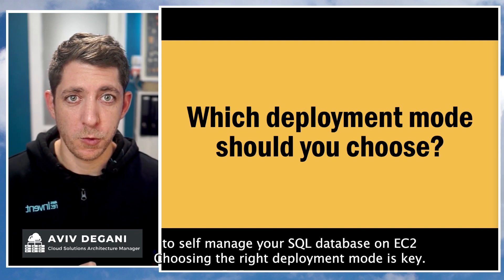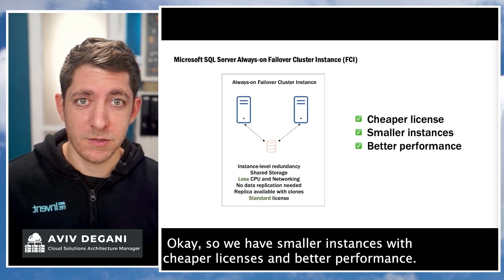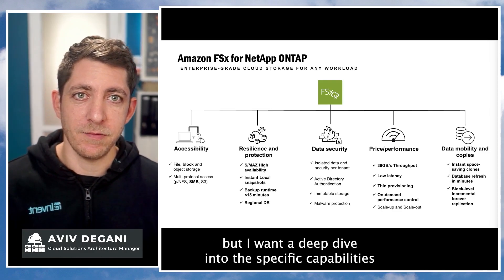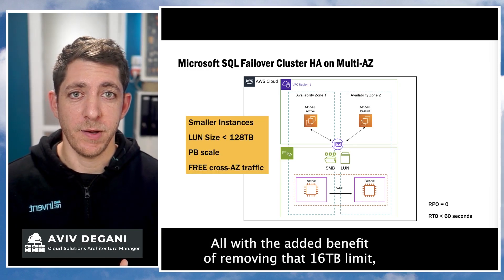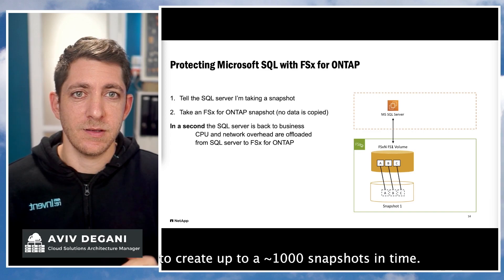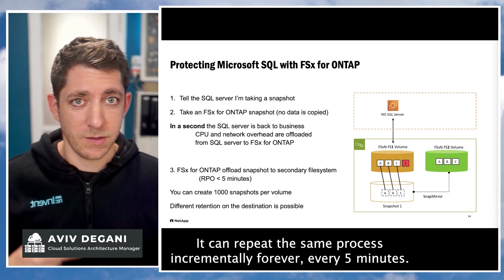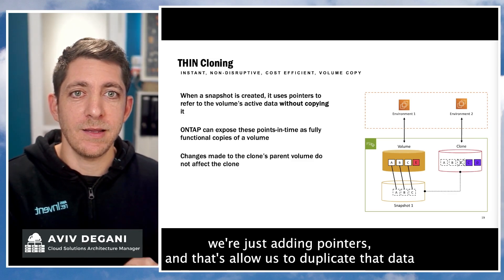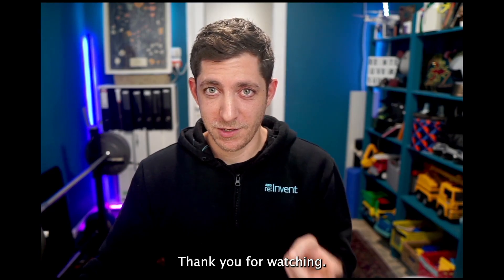Microsoft SQL on AWS EC2 - Save costs while improving performance & availability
Deploy or migrate Microsoft SQL Server on Amazon EC2.

AWS SQL Server has multiple options and in this video, I’m covering the most common for self manage SQL server on AWS.

When to choose MS SQL on EC2:

Amazon FSx for ONTAP provides ideal cost/performance/availability for self-managed Microsoft SQL on AWS.

This video dives deep into:
- Availability Groups vs. Failover Cluster Instance (FCI): Choose the right deployment mode for your needs.
- Unlocking FSx for ONTAP benefits:
- Reduced Costs: Save significantly compared to RDS deployments.
- Enhanced Performance: Experience 30% faster performance.
- Increased Availability: Enjoy zero RPO and seamless failover.
- Simplified Backups & DR: Create instant, app-consistent backups with automated disaster recovery.
- Improved Developer Productivity: Clone hundreds of databases for testing with zero impact on production.